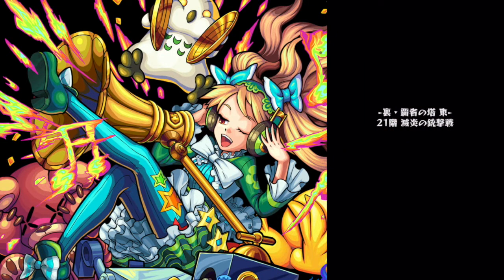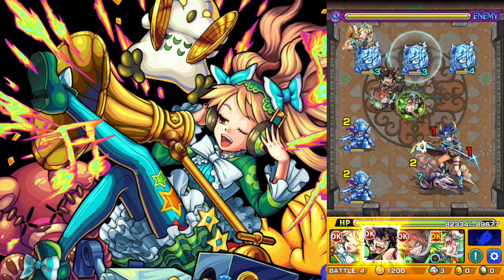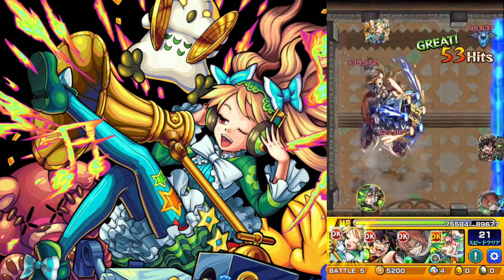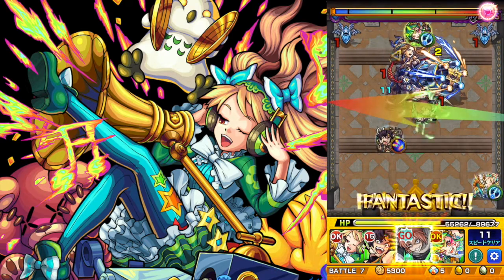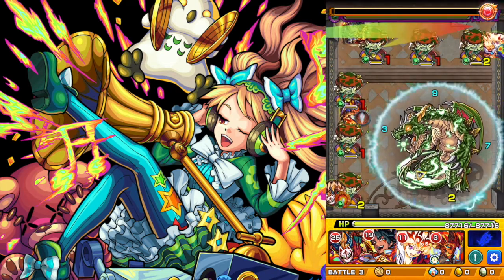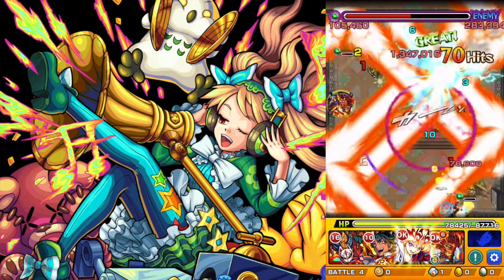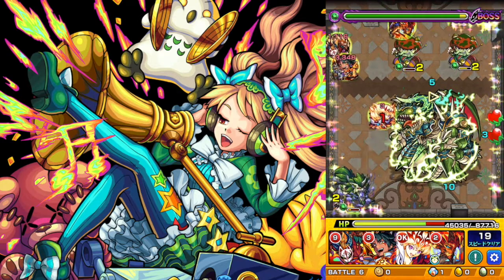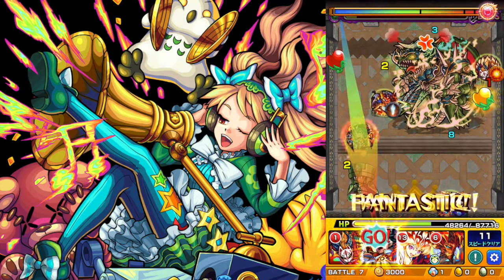Monster Strike (JP) - Tower East Floor 21/22 Free Party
Cutting a swath through the land of Monster Strike. Today: climbing the Tower of Champions East version with free parties.